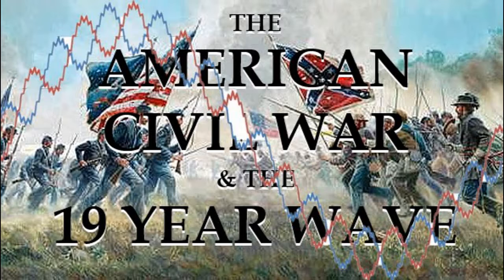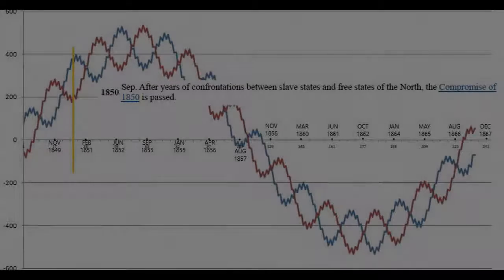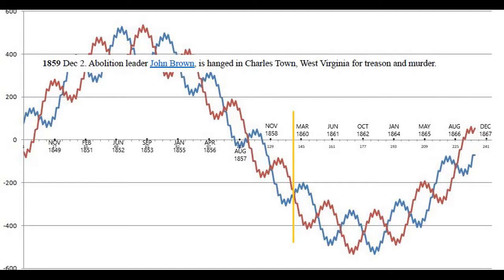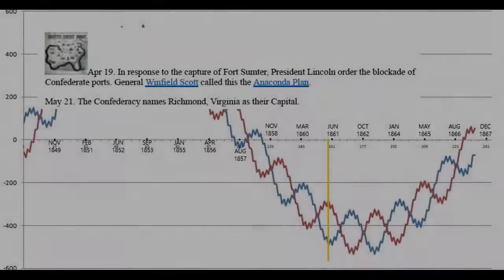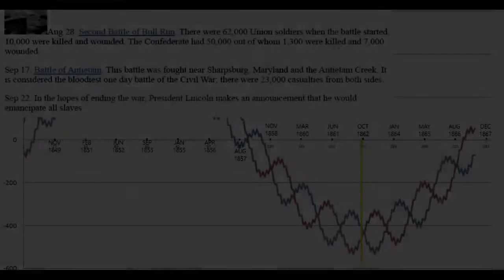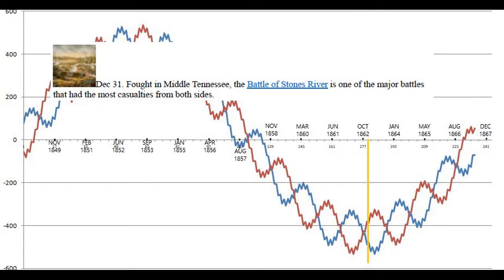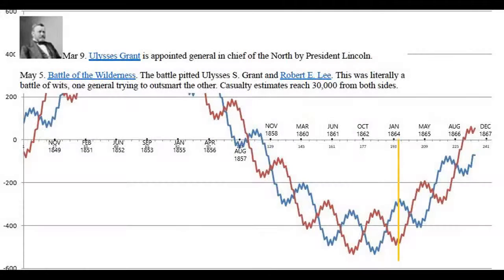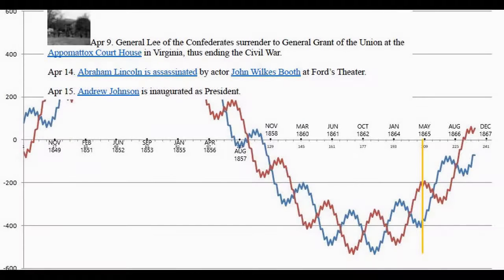The American Civil War and the 19 Year Wave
Having searched for the timeline of major events concerning the American Civil War, I have plotted them onto the 19 year wave that seems to effect us on this planet so much it can be considered a significant cause to all war.

All original content from Living the God life